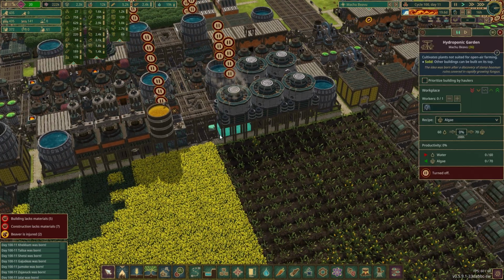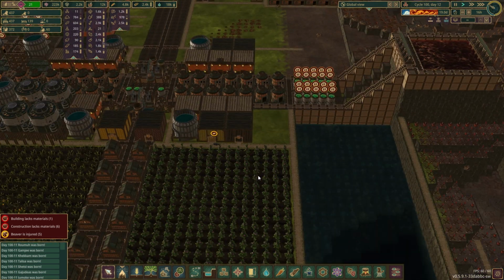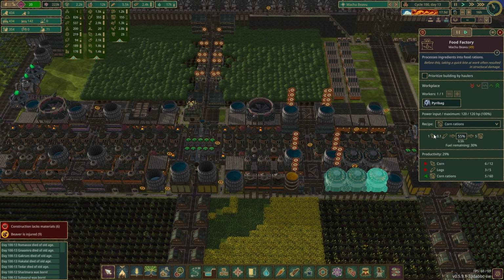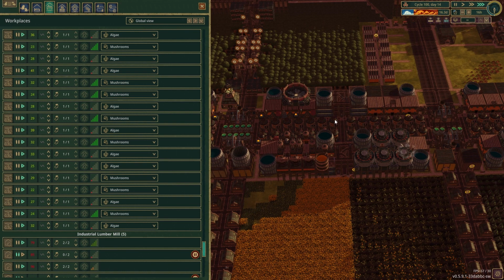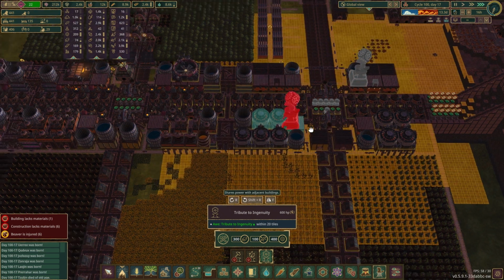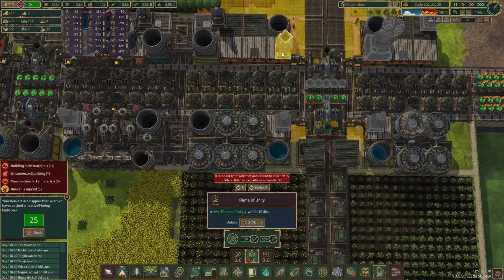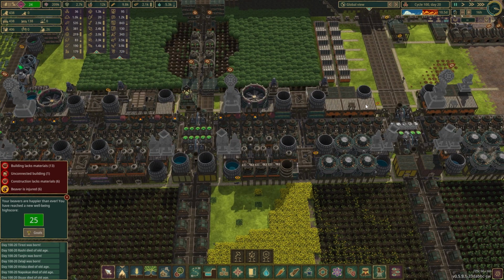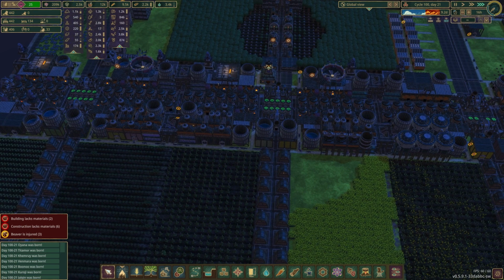Timberborn Update 5 - Iron Teeth Hard Mode - Too Many Logs